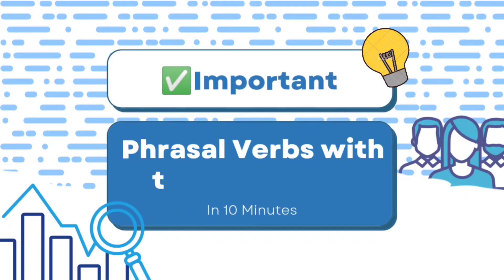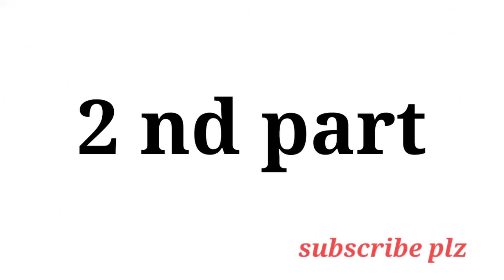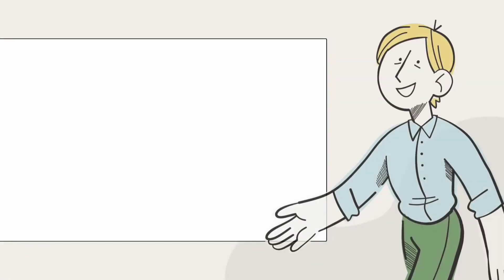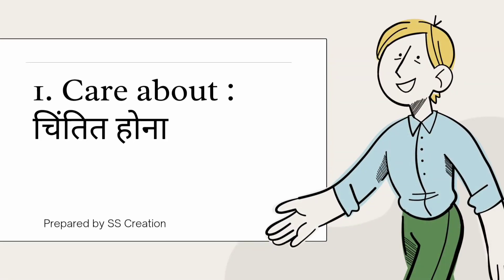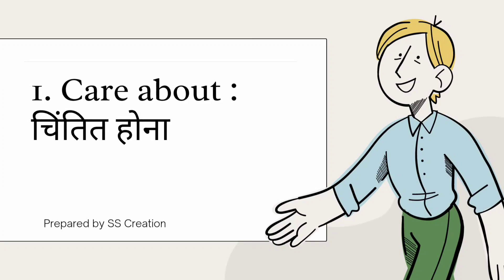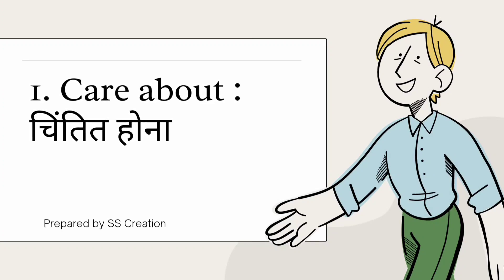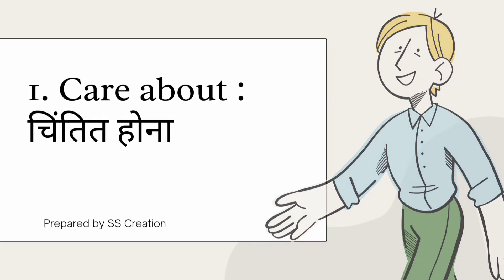Important phrasal verb with their meanings ( 2nd part)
Everyone write in your copy 📖 and learn also.